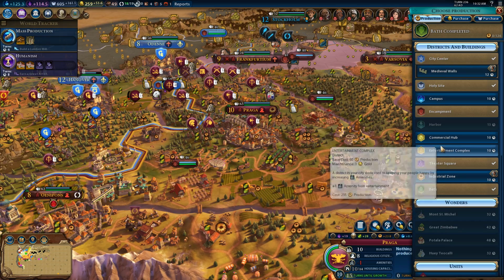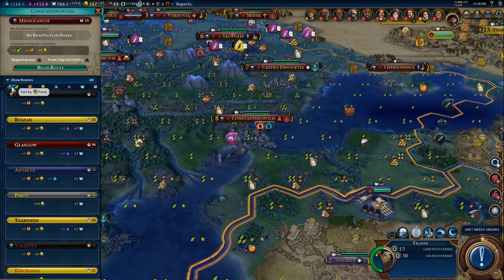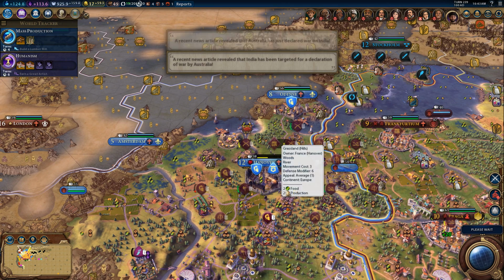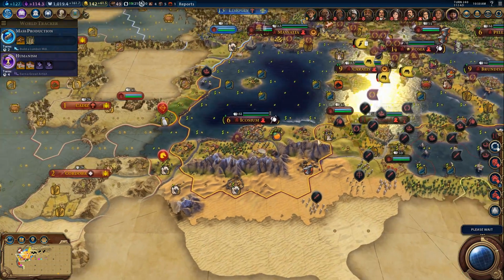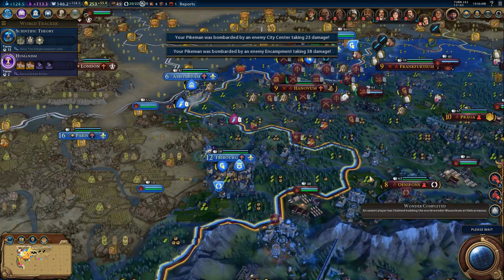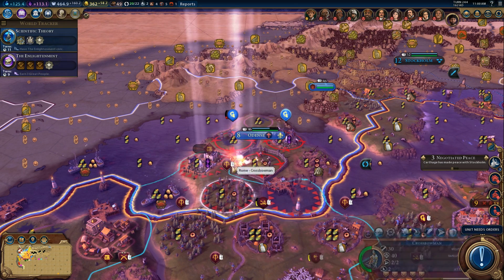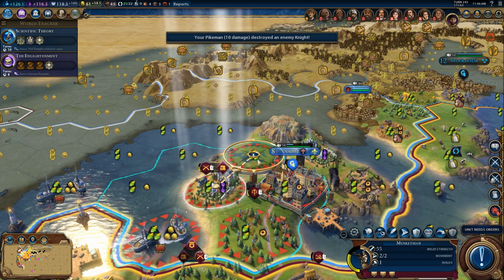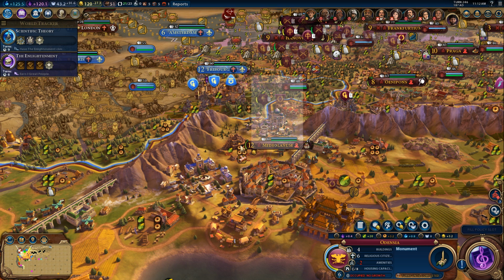War on Three Fronts | Civilization VI — Glory Of Rome 15 | TSL Giant Earth King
Let's Play Civilization VI! It's Hadrian as Hadrian in the most modded, epic series ever played on the channel. Sukritact's custom leader takes command of the Eternal Empire on YnAMP's TSL Giant Earth map. Will he reclaim the original borders of the empire and beyond?

Video description and relevant links are right here, channel & community-relevant links are below!

► YnAMP Cliffs of Dover Tweak (Note that version in series is customized)
► YnAMP No Close CS (Note that version in series is customized)

► Half Unit and Production Cost (Note that version in series is customized)

Please note this is an unofficial video and is not endorsed by 2K/Take-Two Games or Firaxis in any way.